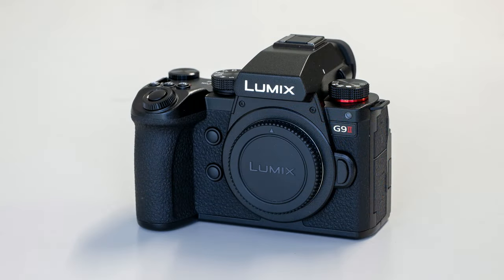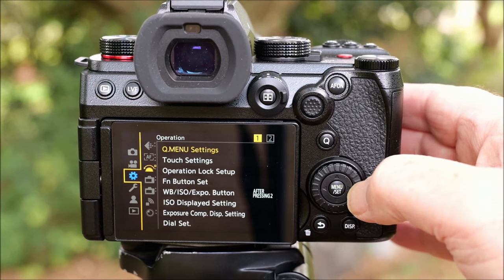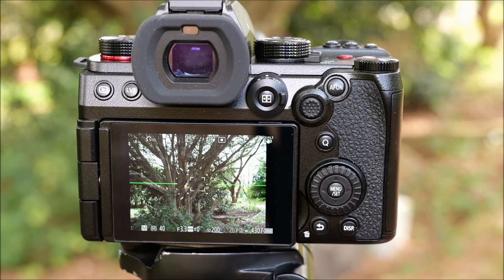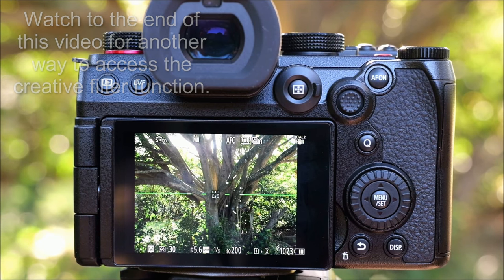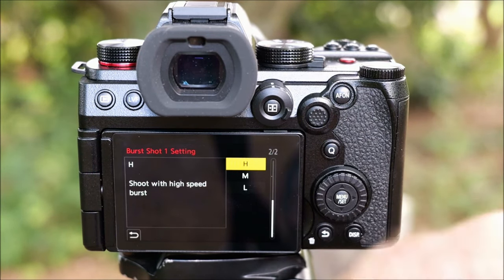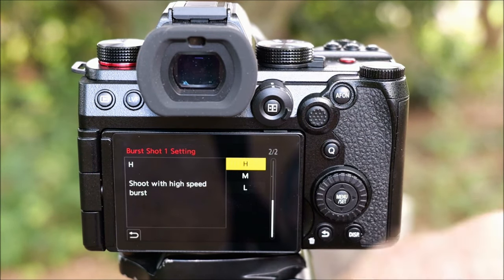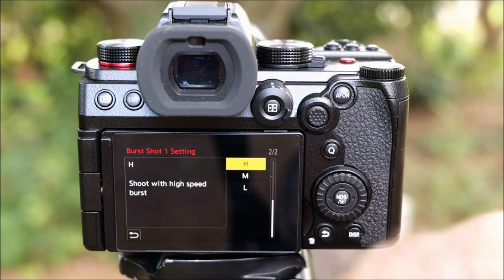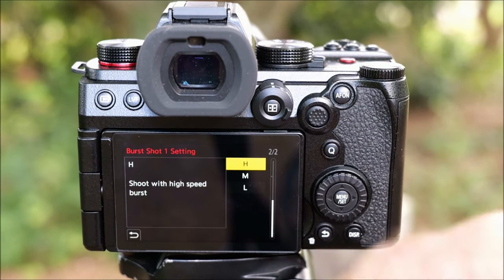Customise your Panasonic Lumix G9 Mark II: Creating a setup to suit your photography style.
The new Panasonic Lumix G9 Mark II has a user-friendly design straight out of the box. But with a few tweaks, you can customise it to absolutely suit your style. In this video I show you how to set up and customise the following: Control Dial Layout / Constant Preview / Back Button Focus / Creative Filter Effect / Custom Function Buttons / High Res Mode / AF Area Modes / Subject Detection AF / The Quick Menu. Whether you have the G9 MK2 or are thinking of buying one - this guide will help you find your way around the camera and make it work for you!